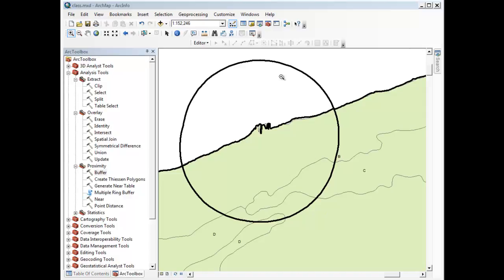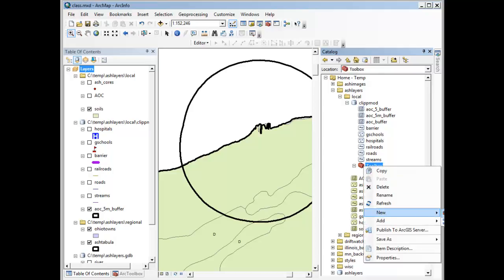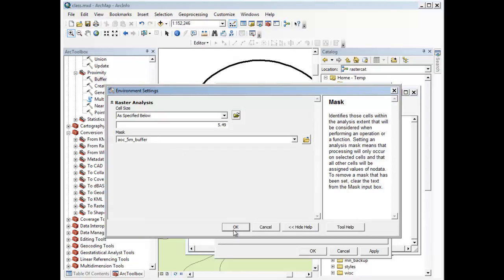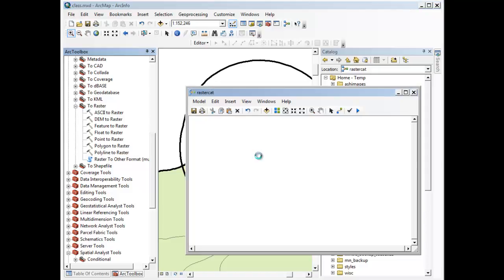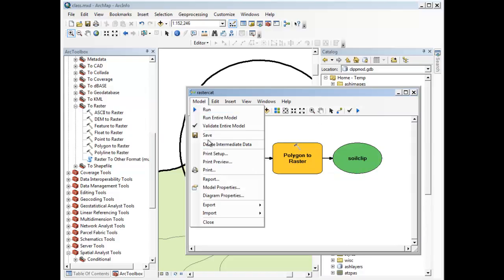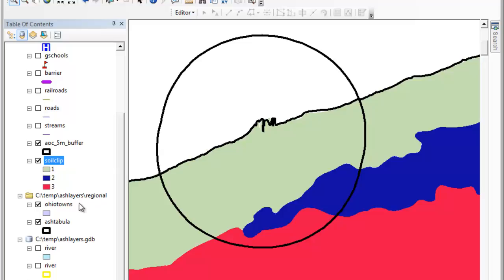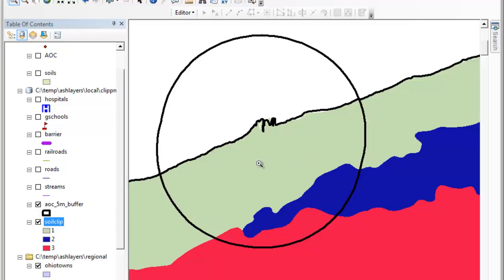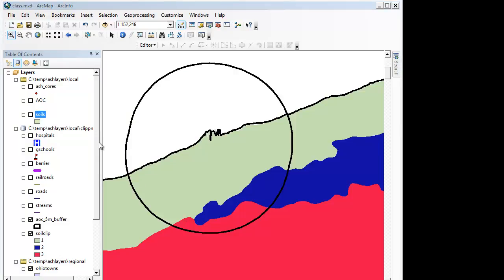520 Basics of interpolation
Basics of interpolation